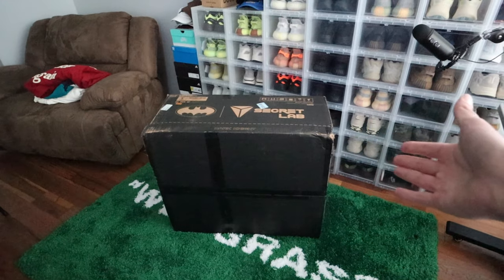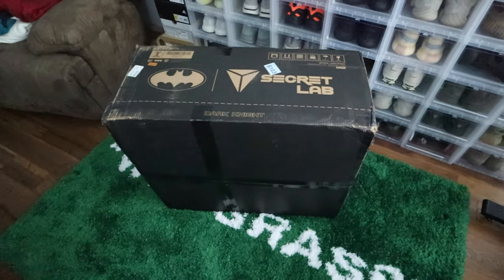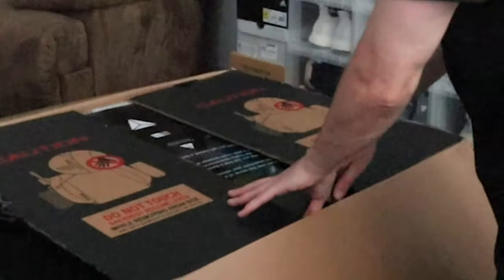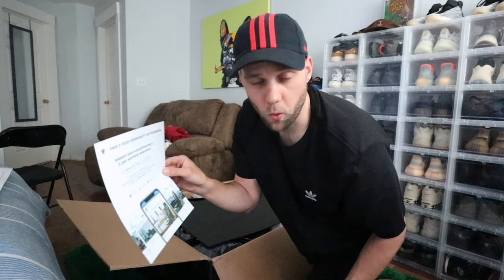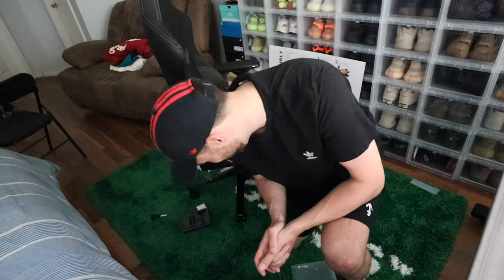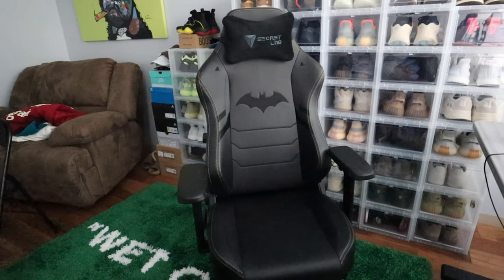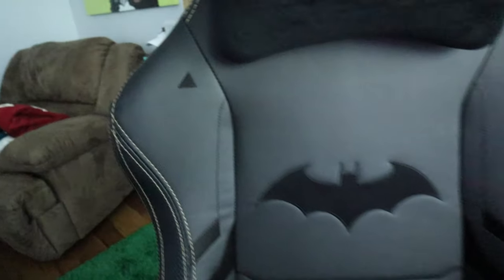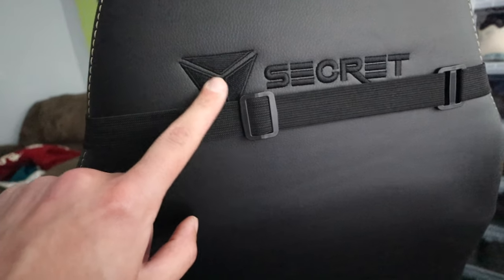BEST STREAMING CHAIR ON THE MARKET? Secret Lab Unboxing & Review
In this video I am unboxing the New Secret Lab Gaming Chair "Dark Knight" Edition. Is this the best gaming chair on the market? Let me know down in the comments what chair you use to game and stream.

ROSZKOKICKS.COM

🎶 + 🖥 Editing Done By
IG BORDERLND